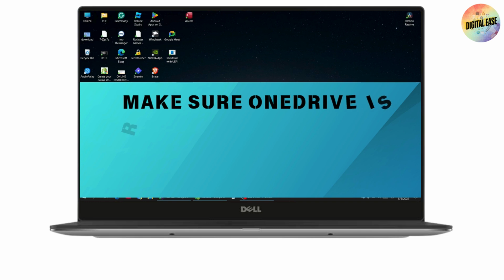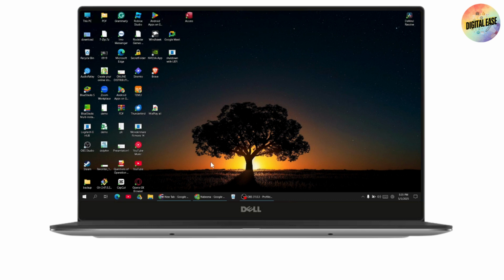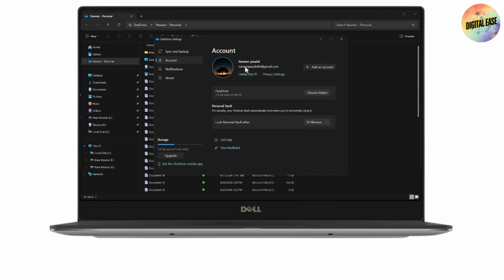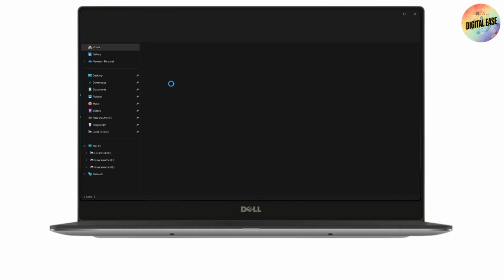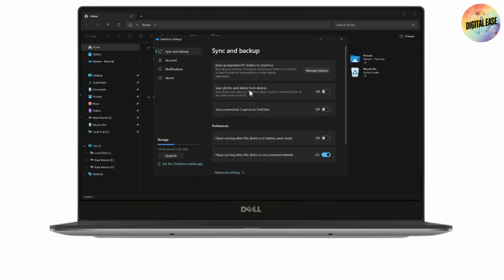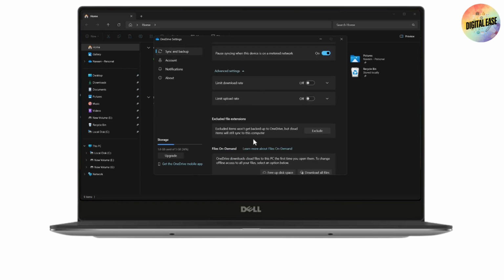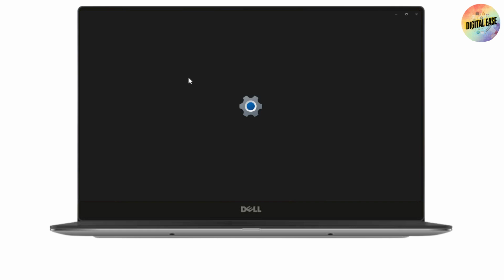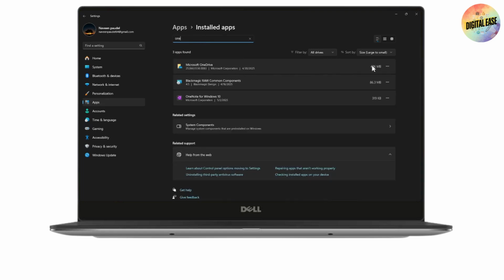Fix - Make Sure OneDrive Is Running On Your PC, Then Try Again Message On Windows 10 Or 11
Make Sure OneDrive Is Running On Your PC, Then Try Again Message On Windows 10 Or 11

Are you getting the “Make sure OneDrive is running on your PC, then try again” message on your Windows 10 or 11 computer? In this step-by-step guide, we’ll walk you through how to fix it by unlinking and re-signing into OneDrive, turning off Files On-Demand, enabling auto-start, and reinstalling OneDrive if necessary.

0:00 - Introduction
0:18 - Searching and Opening OneDrive
0:34 - Unlinking PC and Logging in Again
0:52 - Turning Off Files On-Demand Feature
1:14 - Enabling OneDrive to Start Automatically with Windows
1:30 - Uninstalling and Reinstalling OneDrive
1:55 - Conclusion